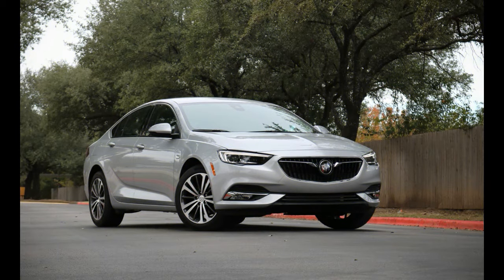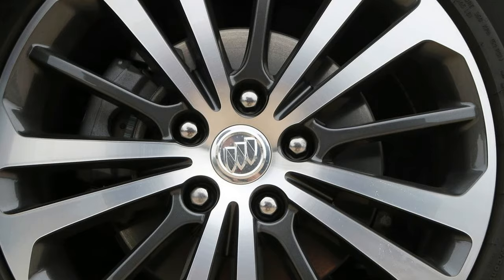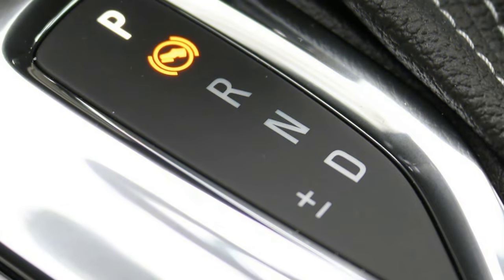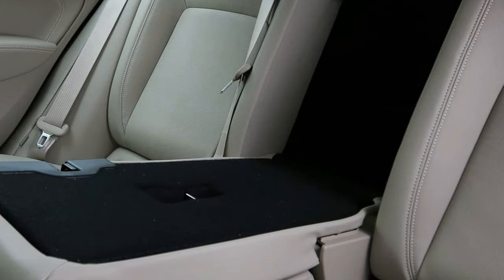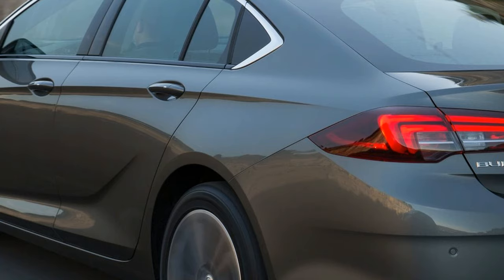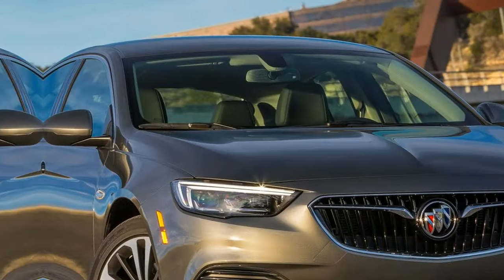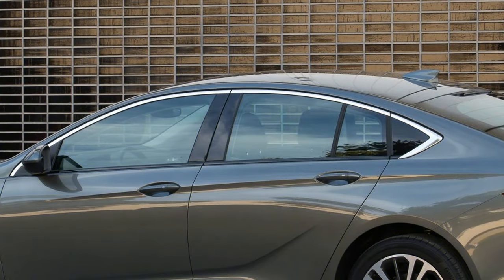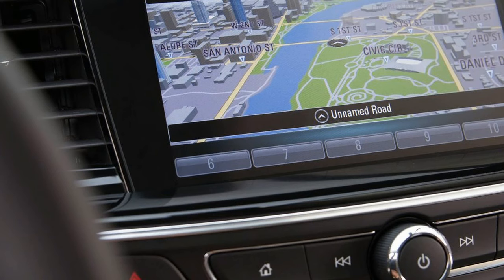BEYOND WORDS! 2018 BUICK REGAL SPORTBACK TEST DRIVE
Flashback to 2009: Despite offering just two sleepy sedans and one three-row crossover, Buick survived General Motors’ bankruptcy-related restructuring wherein the company euthanized nearly half of its brand portfolio. Buick was then charged with expanding into new segments to fill the chasm between Chevrolet and Cadillac products, an endeavor that occasionally prompts Buick to engage its global partners to achieve—including the 2011 Regal, a mid-size sedan based on the Opel Insignia. The Regal/Insignia was a lovely enough thing, if not exactly what Americans expected in a Buick, what with its taut European suspension, four-cylinder-only engine lineup, and small rear seat. It was remarkably fun to drive, especially in the turbocharged Regal Turbo and GS models that would come later, but they felt about as Buick-like as a BMX bike. So when Buick revealed its redesigned 2018 Regal as—clutch chest—hatchback (Sportback) and high-riding wagon (TourX) models, with no sedan at all for the United States, we wondered if that meant that Buick had doubled down on the Regal’s Europeanness or if, despite its Eurocentric body styles, the Regal would actually feel like a Buick this time. Now that we’ve gotten a taste of the new Regal Sportback, first in the form of an Opel Insignia and now in Buick livery, we can say that the new Regal Sportback is every inch a Buick—a Buick that has been to finishing school in Europe, yes, but still a proper Buick.